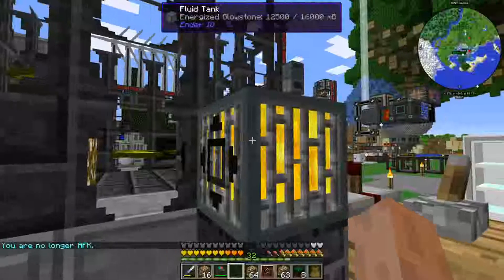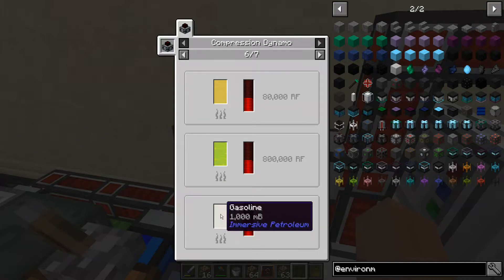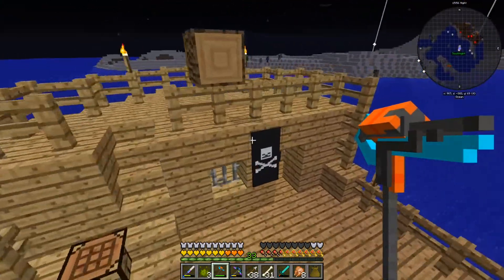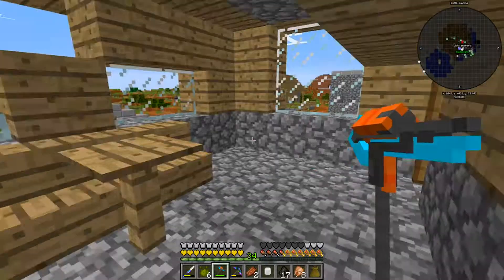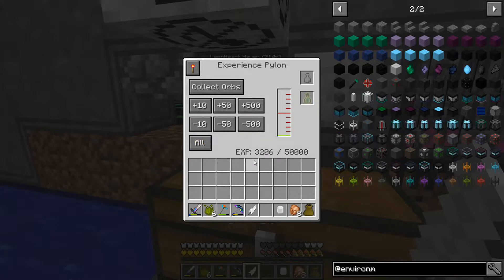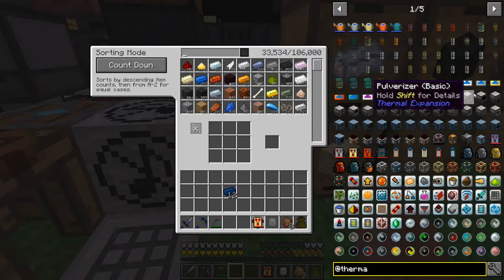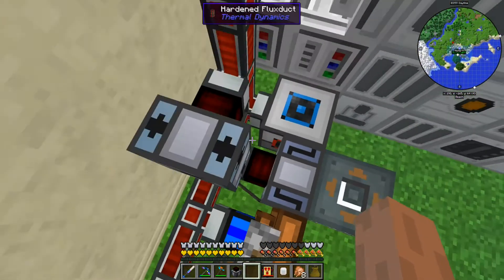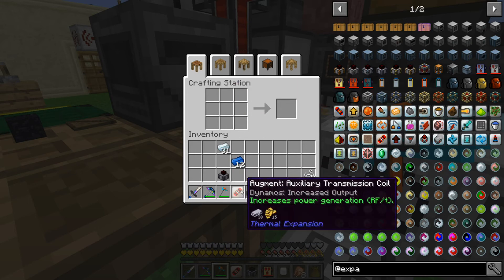Minecraft - Enigmatica 2 expert - 50